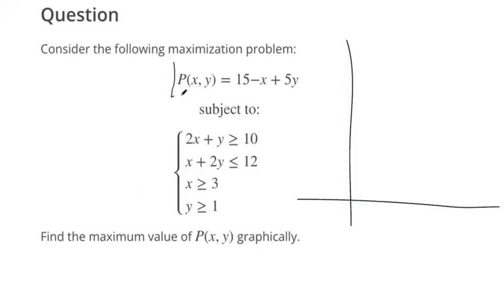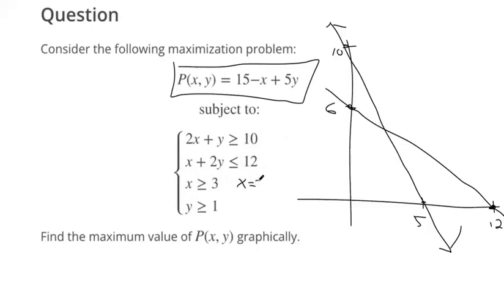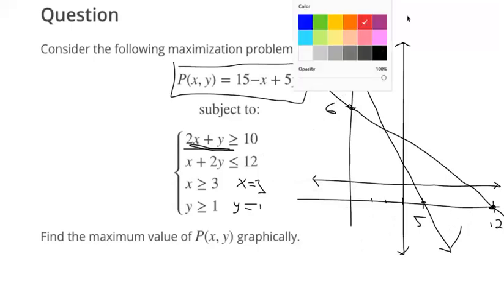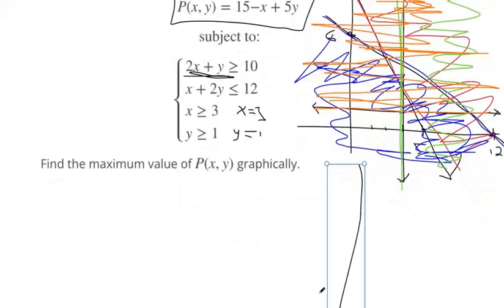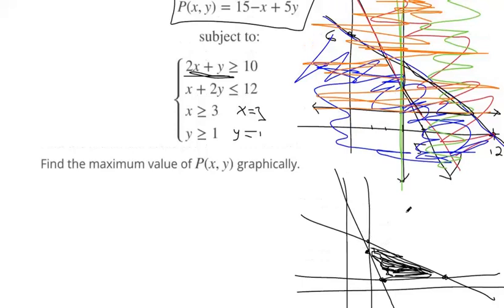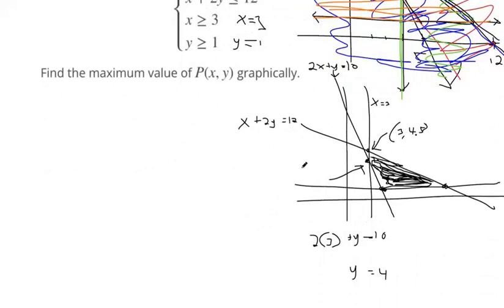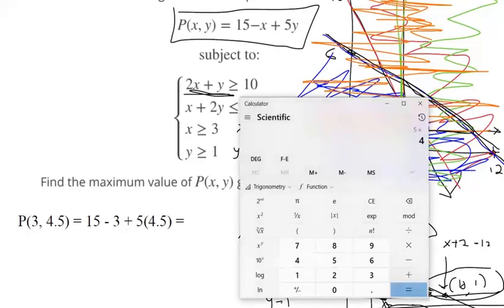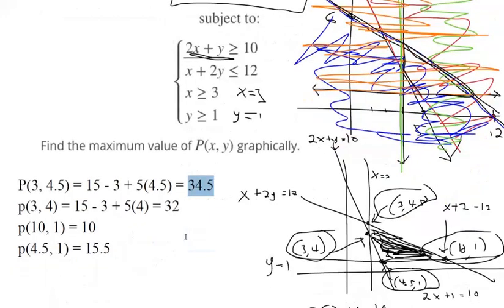Find the maximum value of an objective function given constraints by graphing